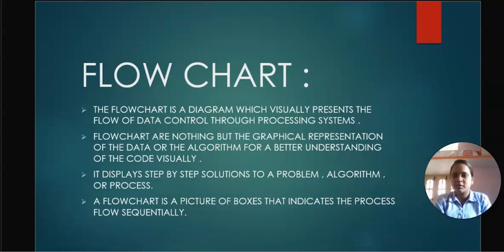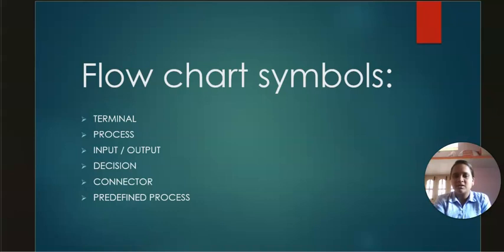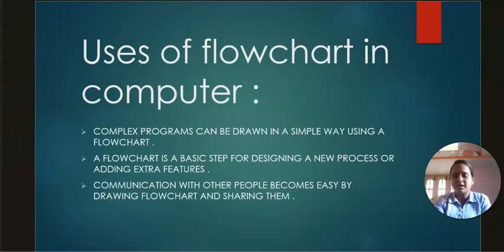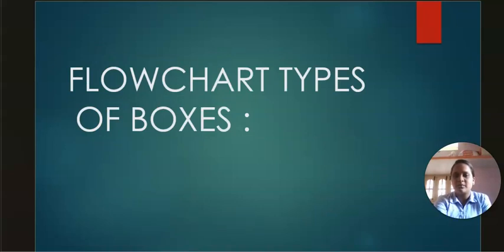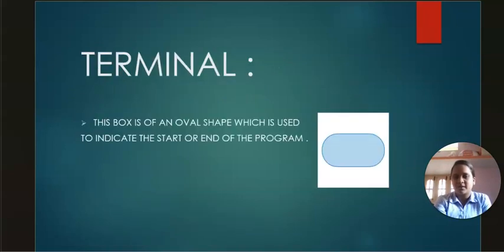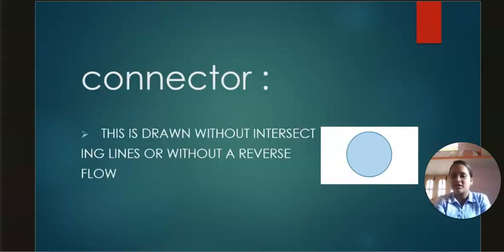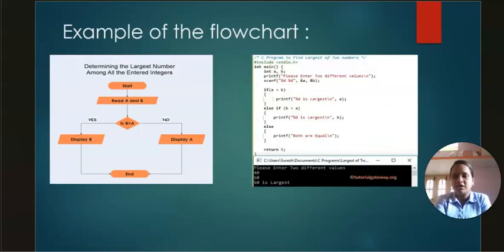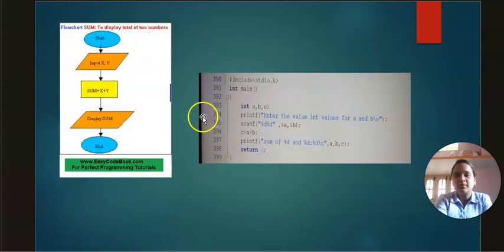6 . Flow chart